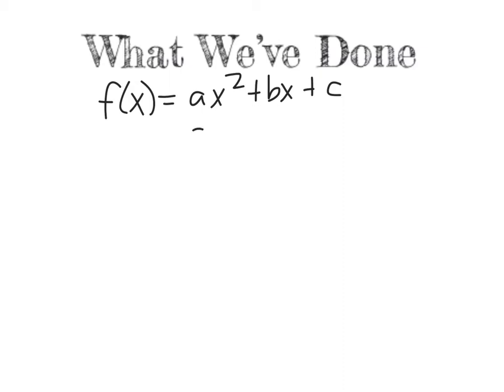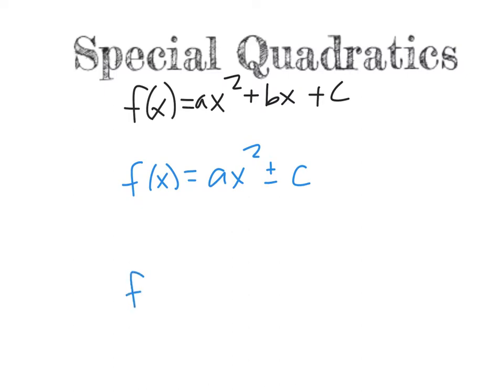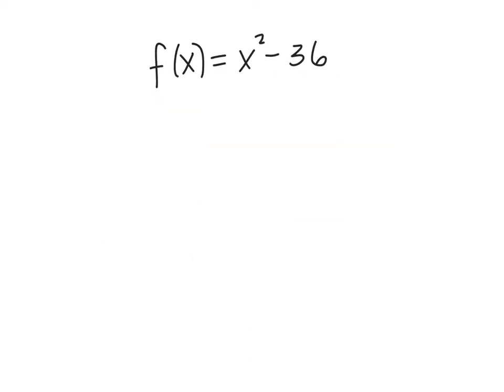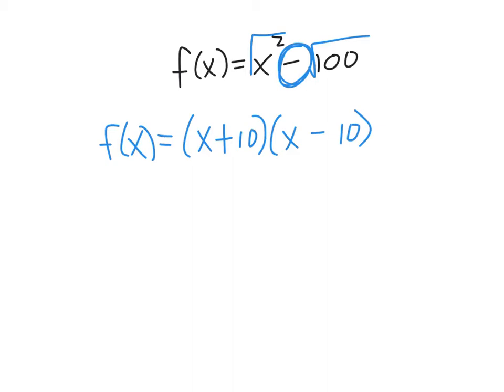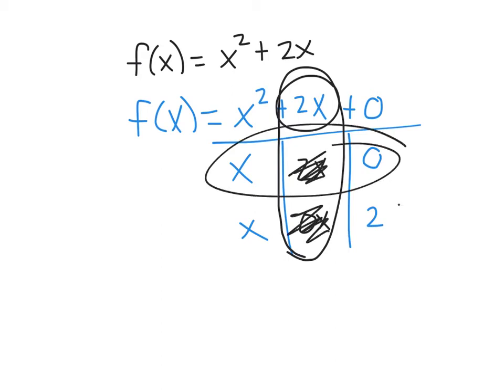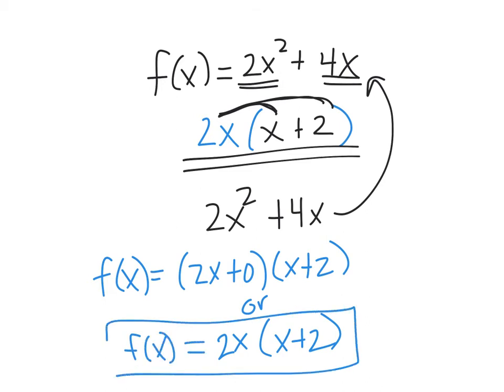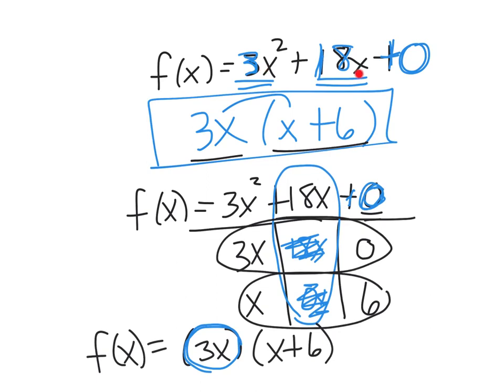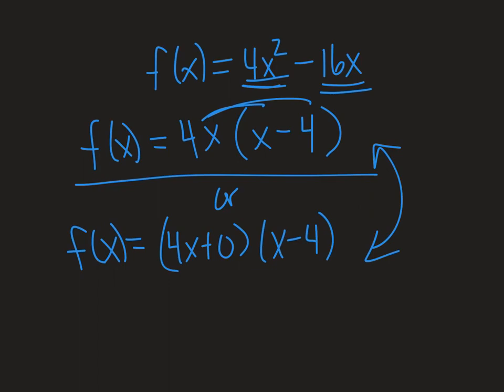Factoring Special Quadratics